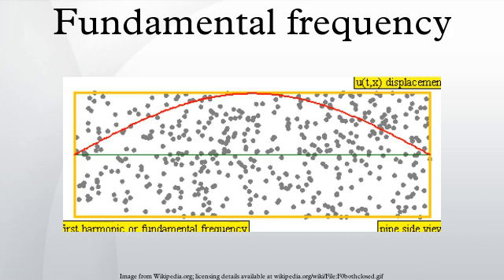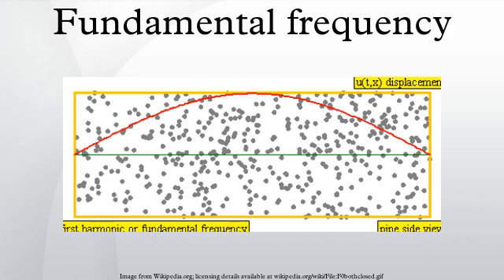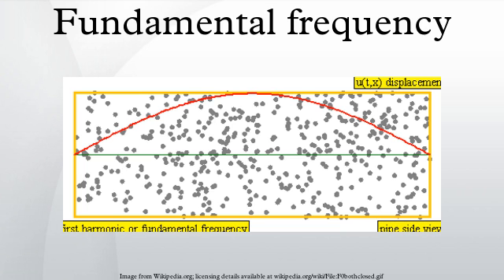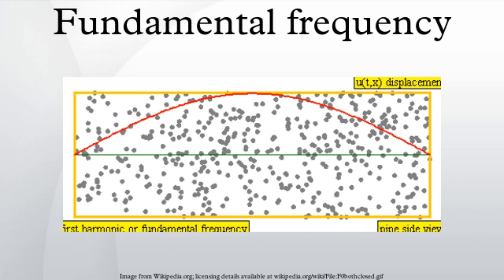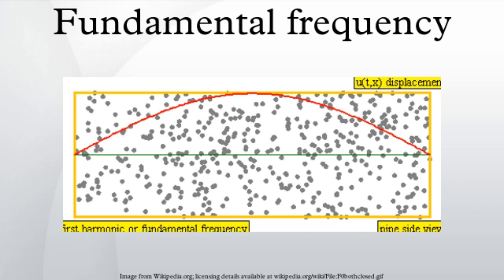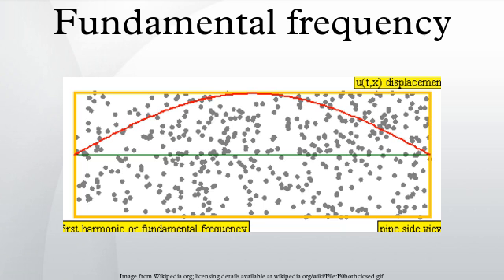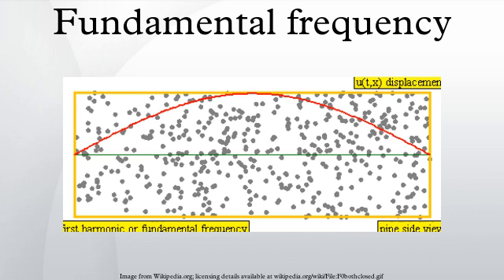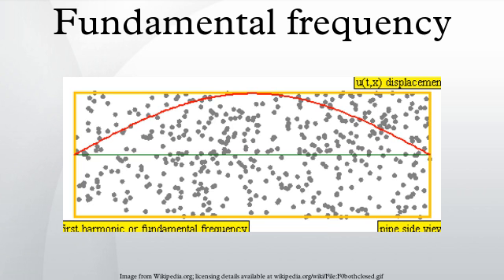Fundamental frequency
The fundamental frequency, often referred to simply as the fundamental, is defined as the lowest frequency of a periodic waveform. In terms of a superposition of sinusoids (e.g. Fourier series), the fundamental frequency is the lowest frequency sinusoidal in the sum. In some contexts, the fundamental is usually abbreviated as f0 (or FF), indicating the lowest frequency counting from zero. In other contexts, it is more common to abbreviate it as f1, the first harmonic. (The second harmonic is then f2 = 2⋅f1, etc. In this context, the zeroth harmonic would be 0 Hz.)